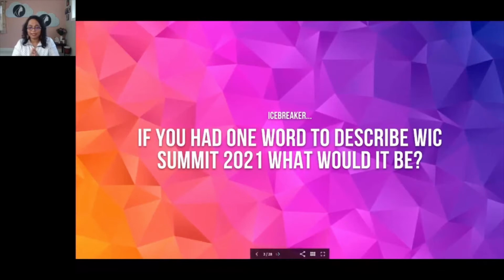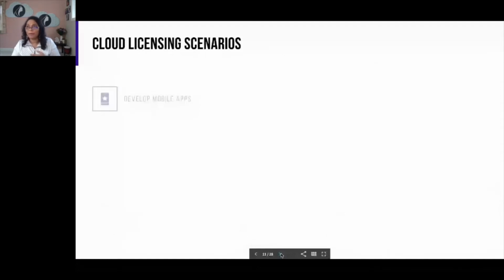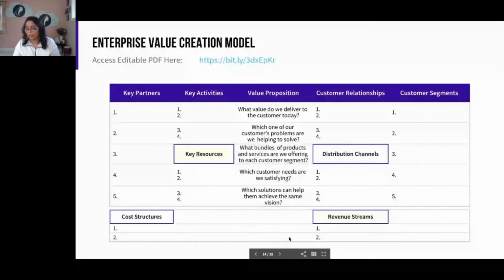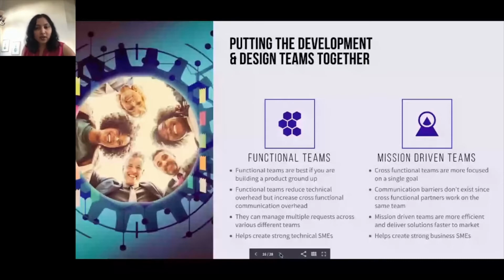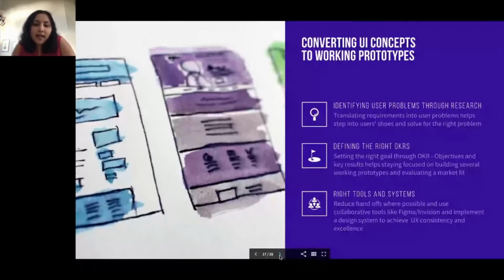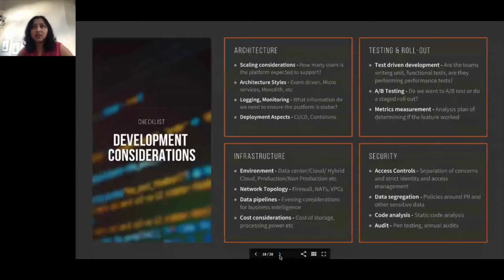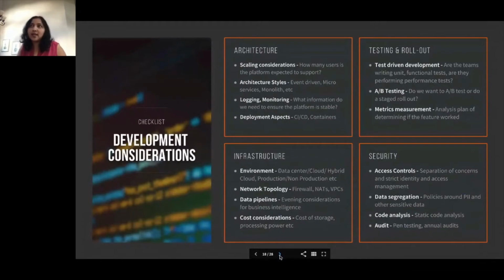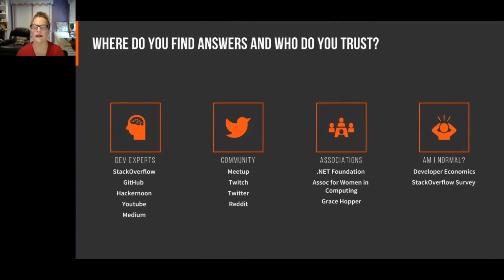Hands-on Workshops: Building CLOUD Solutions for Enterprise: SIMPLIFIED! (Full)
Don't miss this jam pack session with business, leadership and technical content to build your enterprise ready cloud solution.

In this session you will learn the following:
1. How to Building Business Model & Strategic Narrative for Enterprise
2. How to BUILD Technical Solution Architecture & UI/UX journey maps
3. How to Build a Successful Development Project
4. Lots of Q&A

This session aired live at WIC Digital Summit 2021